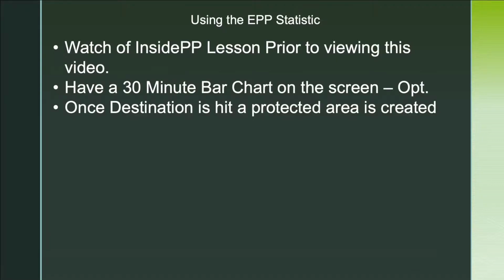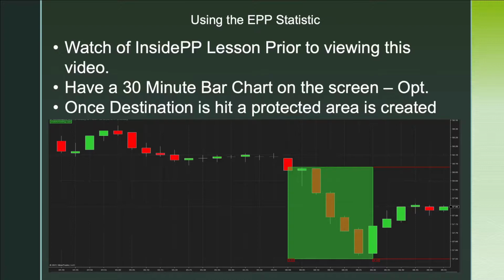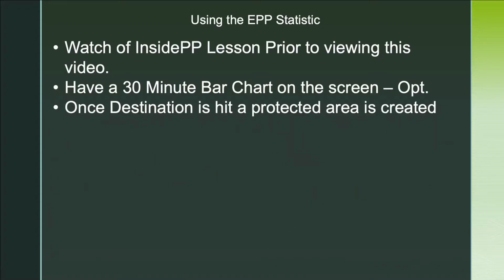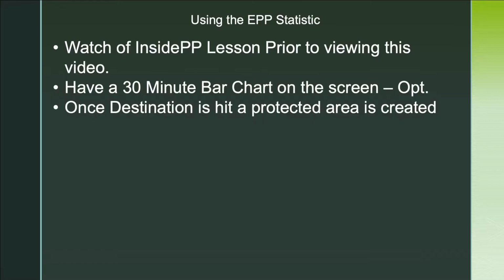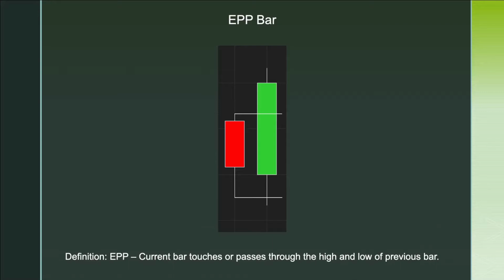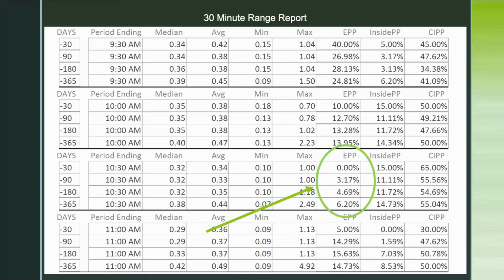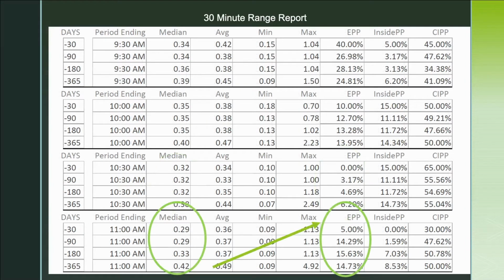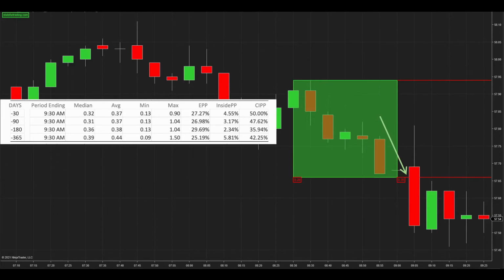Lesson EPP - Statistics for Trading Course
Our 30-Minute Statistics reports contain a statistic called EPP which stands for Encompassed Prior Period.  This part of the training course explains the EPP statistic and how day traders can use it in their trading and thought process.  It is designed to help traders think in probabilities.